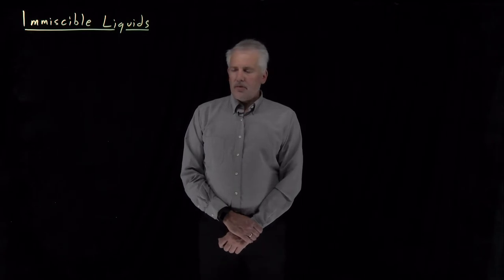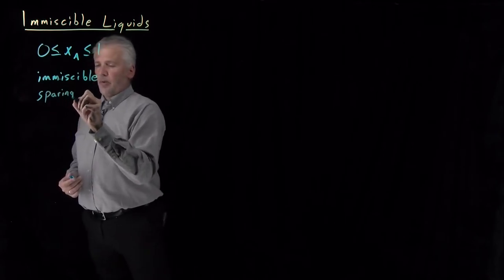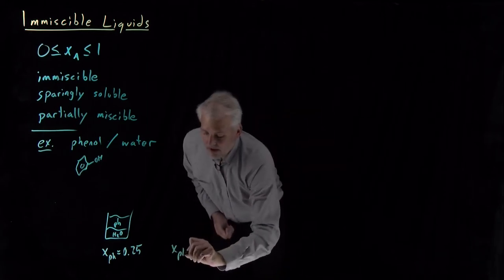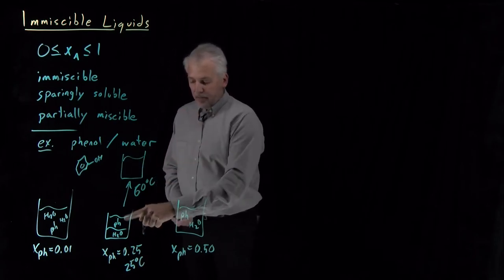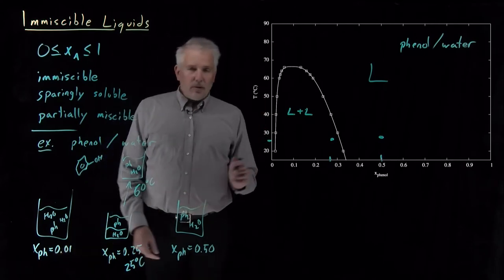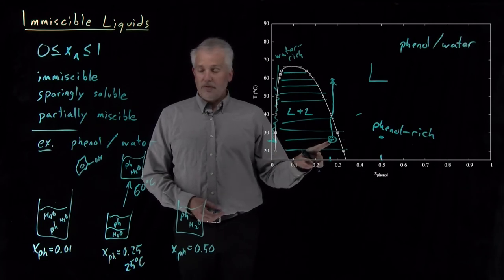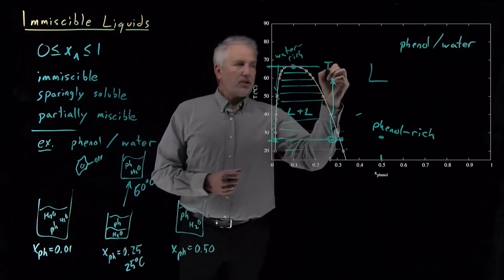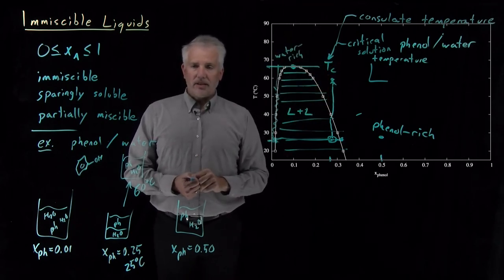Immiscible Liquids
Not every pair of solvents can be mixed in arbitrary compositions. Fluids that are only partially miscible demonstrate phase separation between two different liquid phases. This behavior can be understood using a miscibility phase diagram.